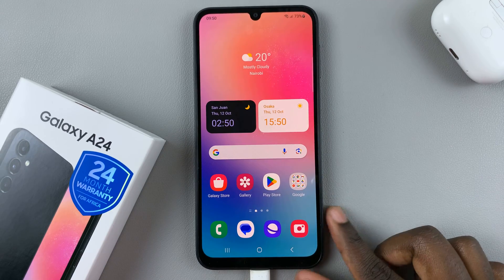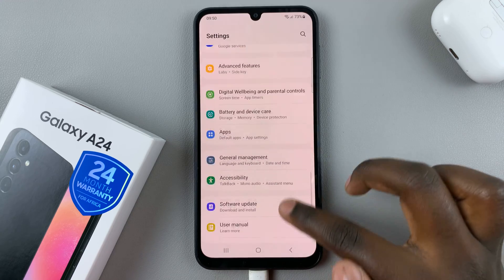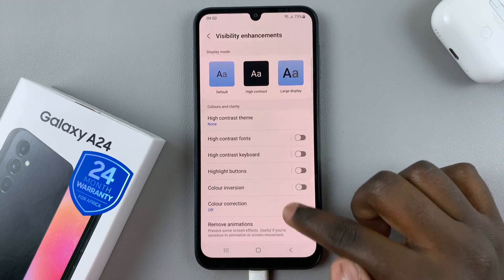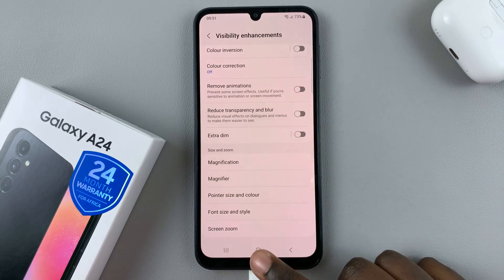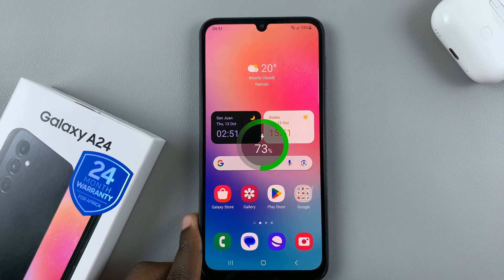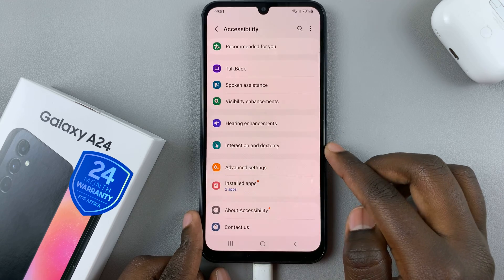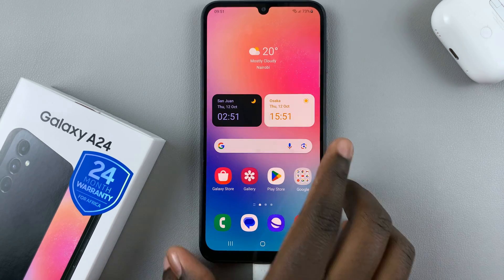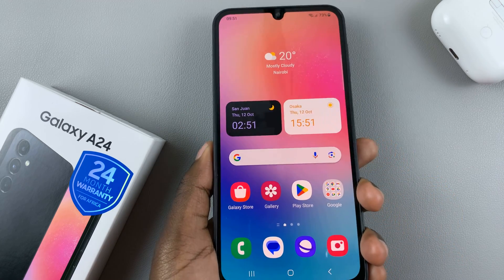How To Remove Charging Animation On Samsung Galaxy A24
Are you tired of the charging animation on your Samsung Galaxy A24? This step-by-step tutorial will guide you through the process of removing it and customizing your charging screen to your liking.

In this video, we'll walk you through the simple steps to disable the charging animation on your Galaxy A24, giving you a cleaner and more streamlined charging experience. Whether you prefer a minimalist look or just want to change things up, we've got you covered.

Remove Charging Animation On Samsung Galaxy A24:

The charging animation is enabled by default on newer Android smartphones. So if you want to turn off the charging animation on your Samsung Galaxy A24, here's what you need to do.

Step 1: The first step in this process is to navigate to the Settings menu on your Samsung Galaxy A24. You can do this by tapping the gear-shaped icon in your app drawer or by swiping down from the top of your screen and selecting the gear icon in the top-right corner.

Step 2: Once in the Settings menu, scroll down and locate the "Accessibility" option. Tap on it to access the accessibility settings. Within the accessibility settings, look for an option "Visibility Enhancements".

Step 3:  Scroll down and tap on the toggle icon next to 'Remove animations' to enable it. To turn it off, you can always come back to this option via the same process, and tap on the toggle icon to disable.

Toggling on the 'Remove animations' option will not only disable or turn off the charging animation, but other animations that may be active by default on your Galaxy A24.

WOTOBEUS USB-C to USB-C Cable 5A PD100W Cord LED Display:

Cell Phone Tripod Adapter